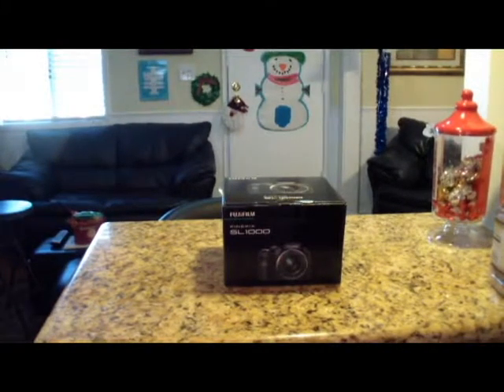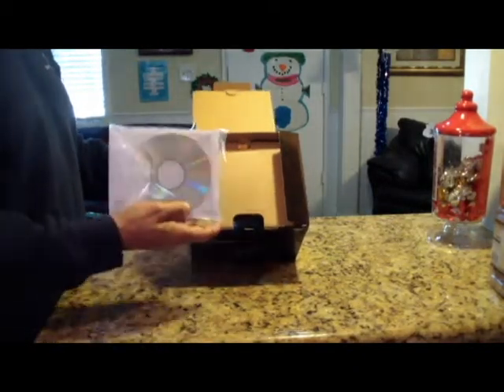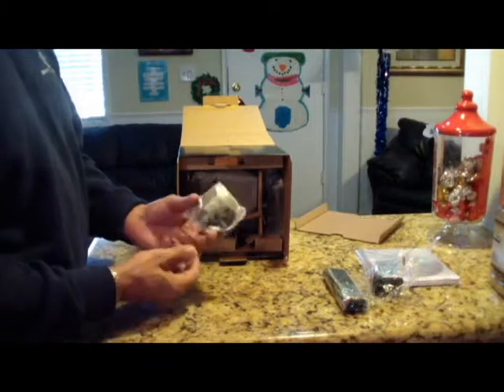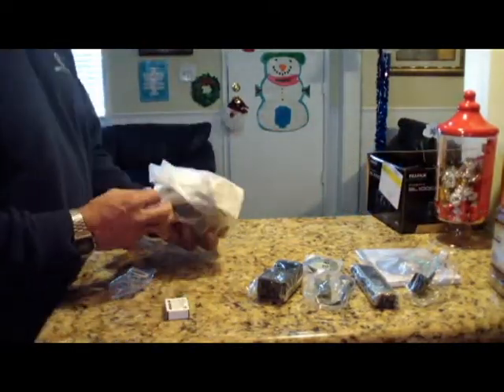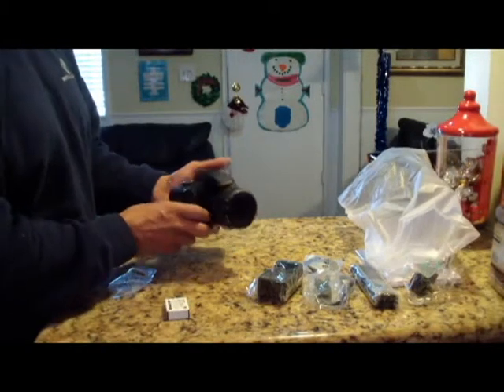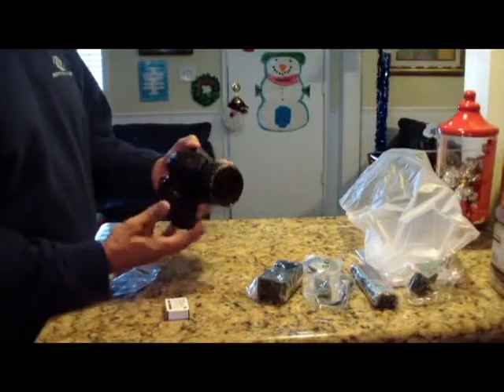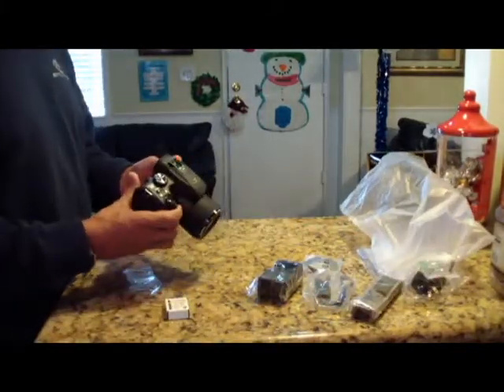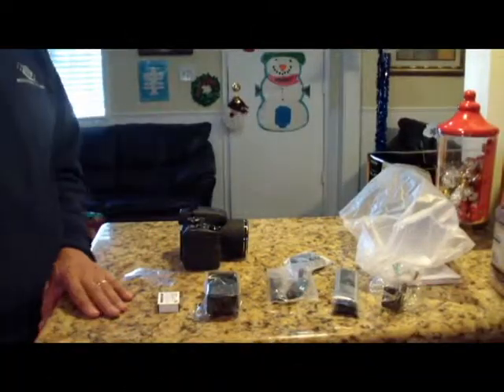Fujifilm Finepix SL1000 Unboxing/Review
Unboxing of the new FujiFilm Finepix SL1000 Camera with 50 x zoom lens. Feedback and comments are allowed for now. But please keep them respectful, otherwise comments will be disabled.